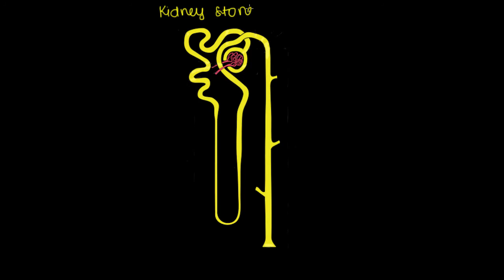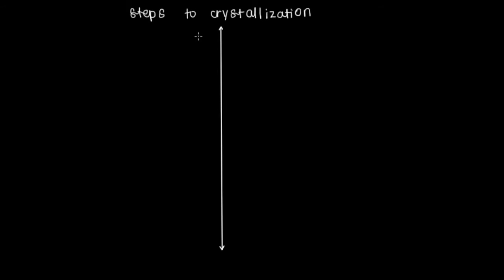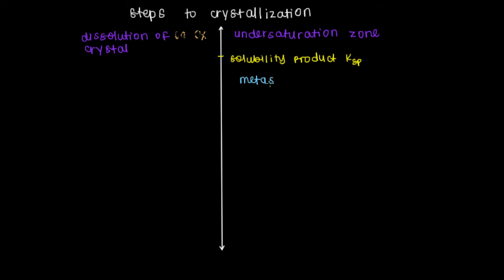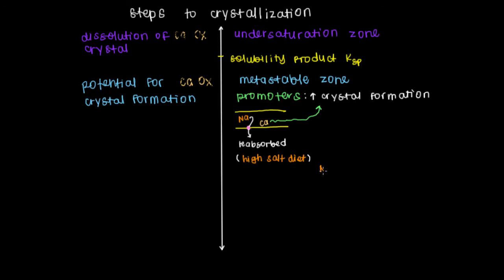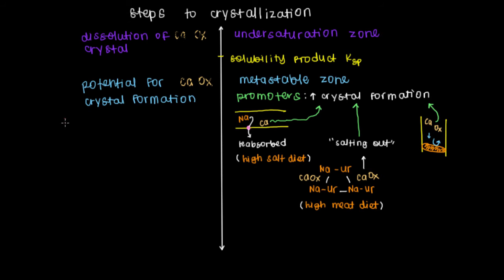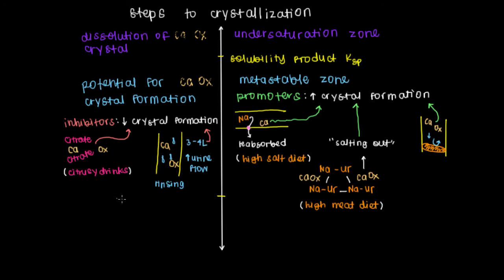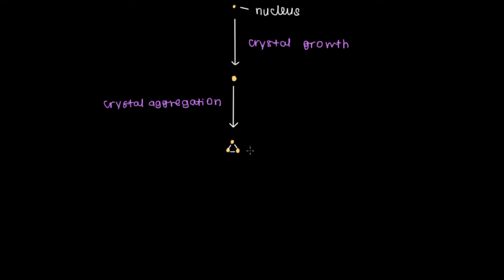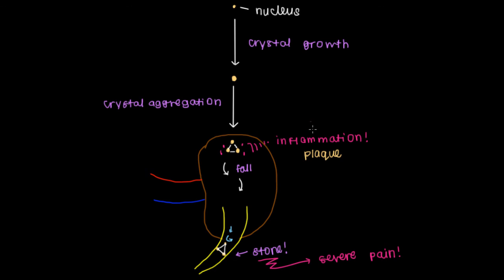How are kidney stones made?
Learn how kidney stones are made from smallest atomic basis to the point that its a pain in the back